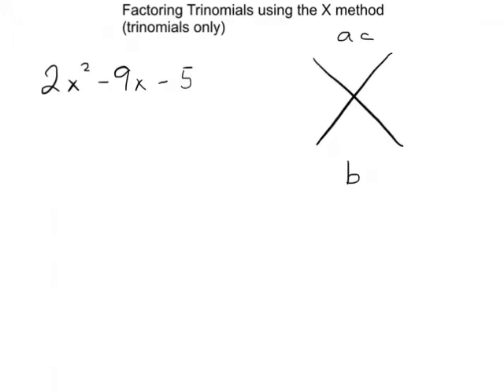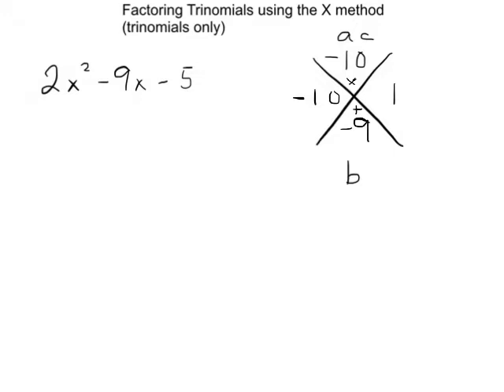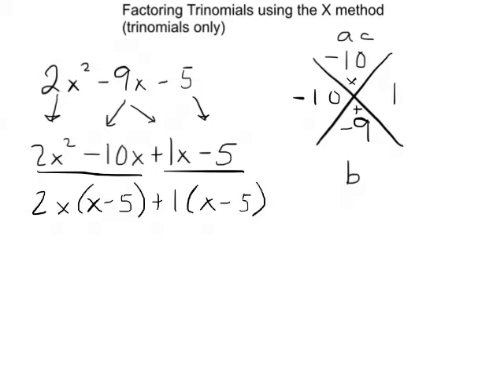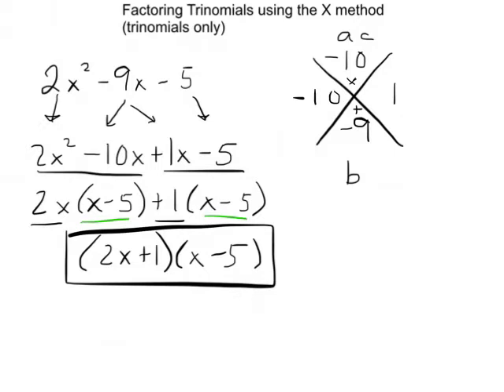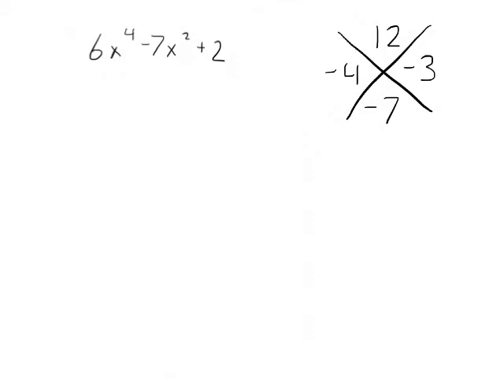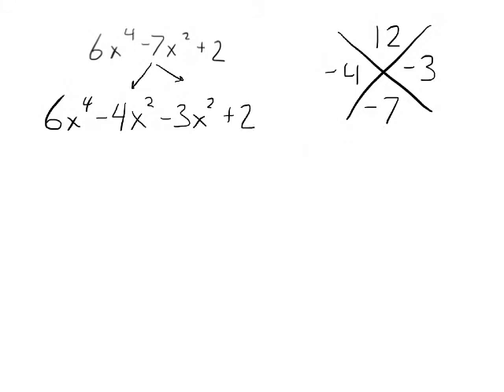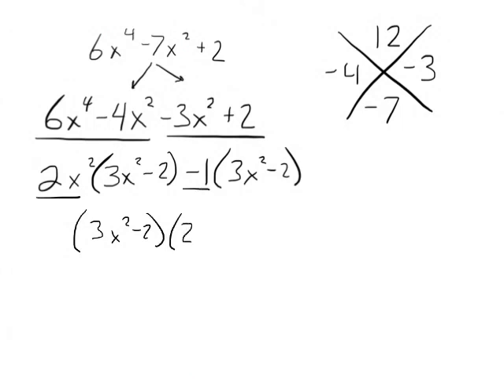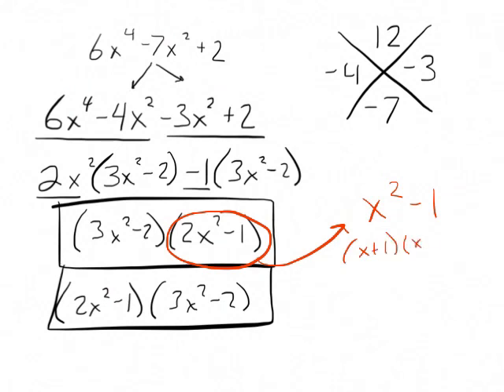K5 Factoring Trinomials